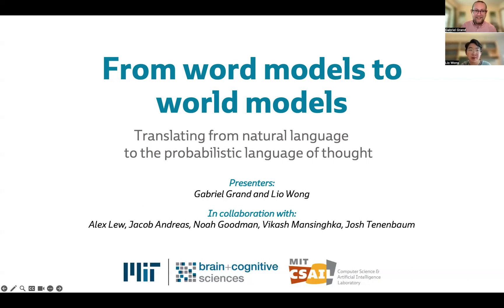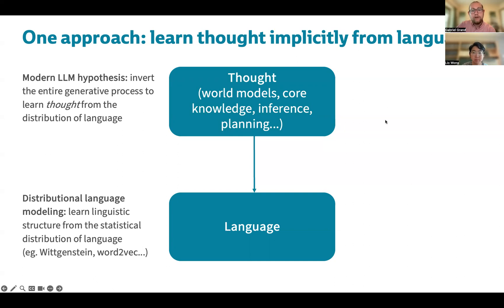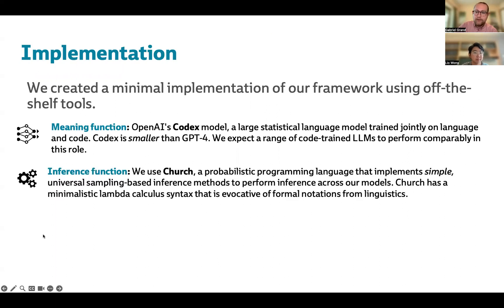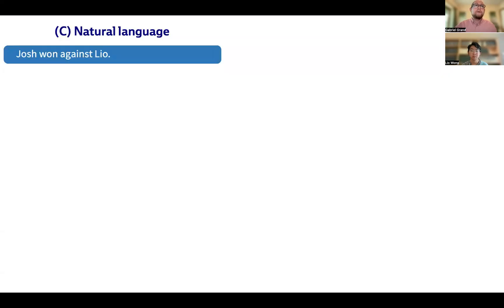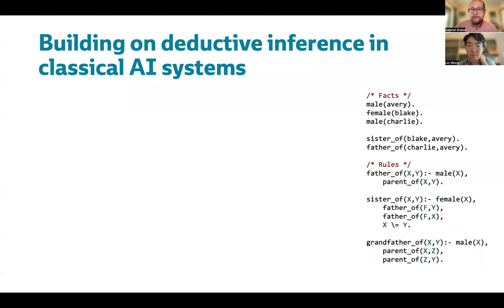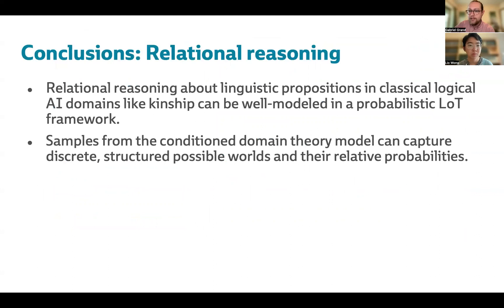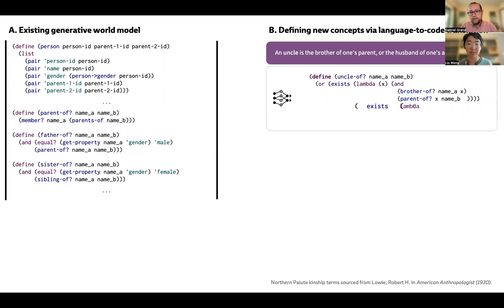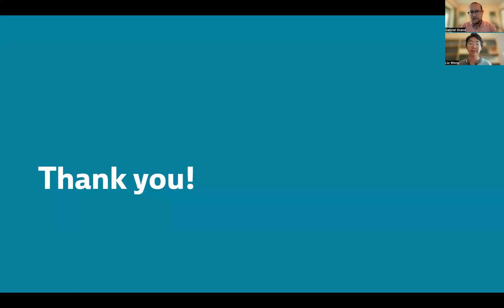From word models to world models | Lionel Wong & Gabe Grand | LLMs meet CogSci Workshop 2023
From word models to world models - translating from natural language to the probabilistic language of thought| Lionel Wong & Gabe Grand | LLMs meet CogSci Workshop 2023